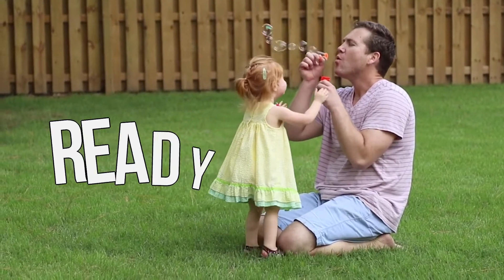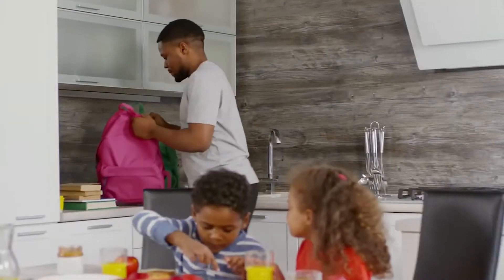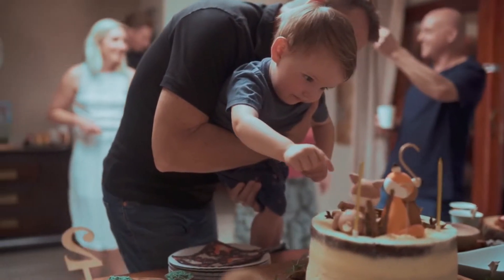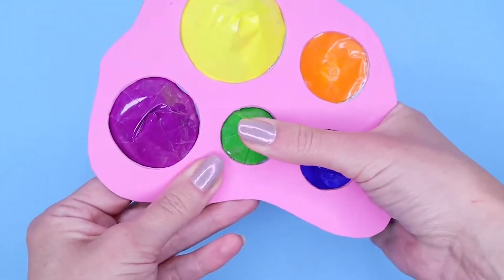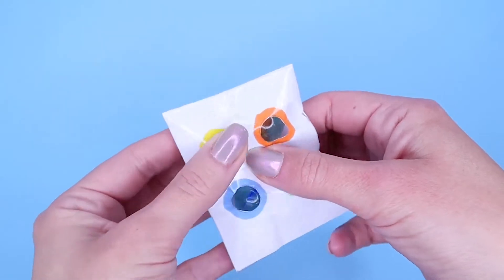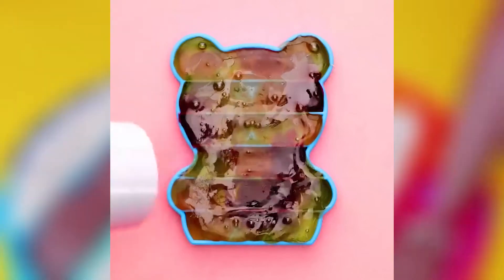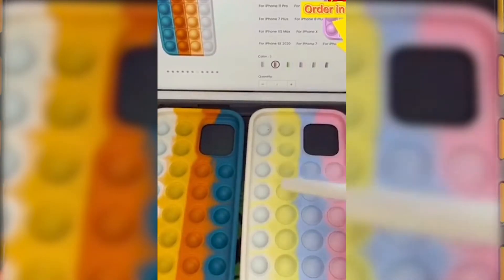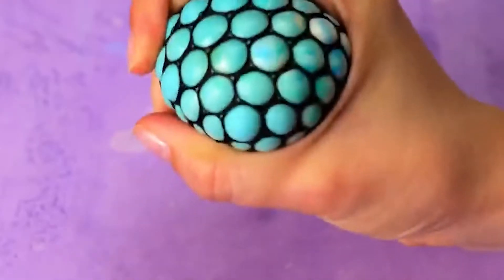THE BEST/EXCELLENT HACKS EVERY PARENT SHOULD KNOW || Fun Toys And DIYs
Hey Ready Set Viral Fans!  Check out this amazing video where we show you some random hacks that many parents will find helpful. We will show you many ways to use a popular Pop It fidget (you can cook with it, play with it, and use it in crafts). We will show you how to make a chocolate bar and little candies using Pop It!